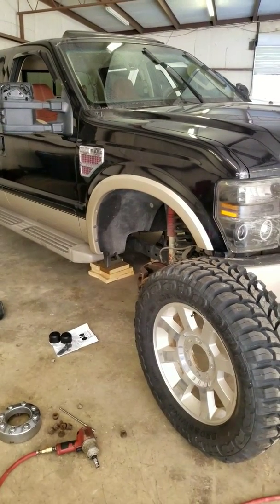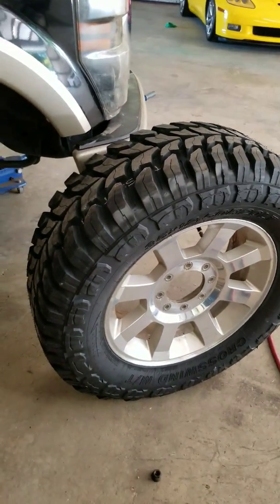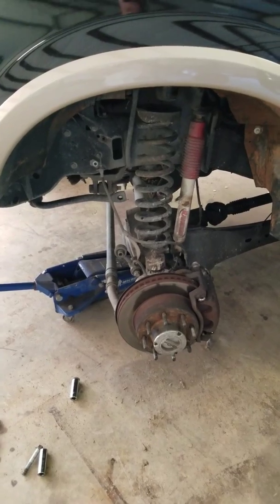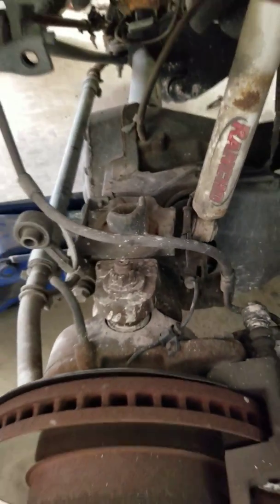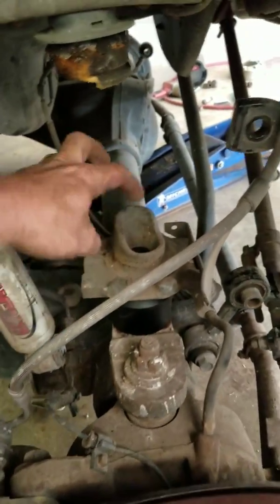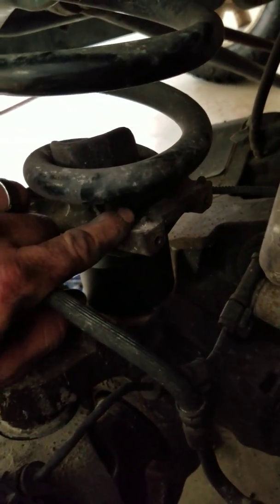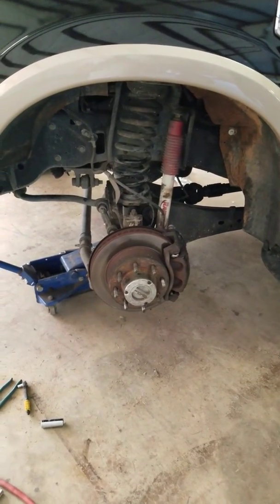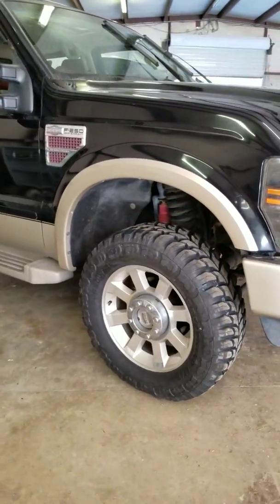How to Install a 2" Leveling Kit on Ford Superduty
So this is how you install a Motofab 2" leveling kit for 99-2016 Ford F250 Superduty ! Skill requirement is a 3 out of 5 and installation time with air tools with only 1 person is 45 minutes. Motofab leveling kit available on Ebay for peanuts. ford superduty levelingkit liftkit offroad howtovideo Andy House 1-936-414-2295